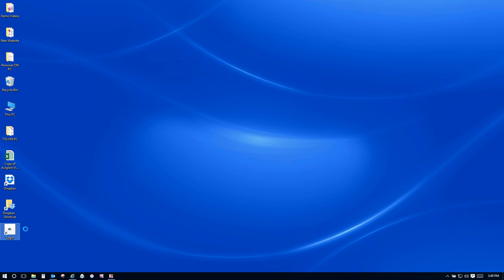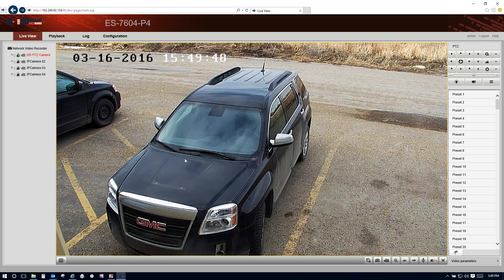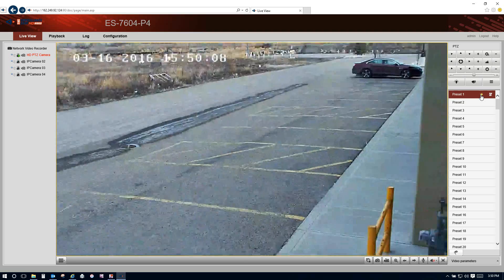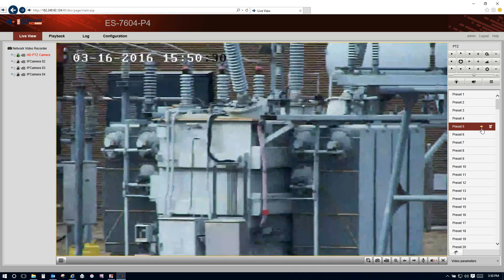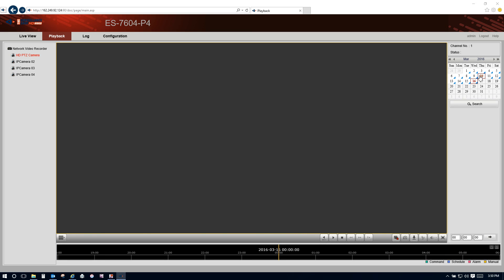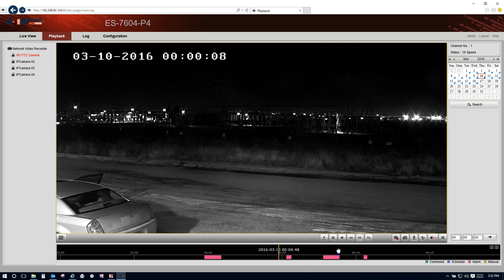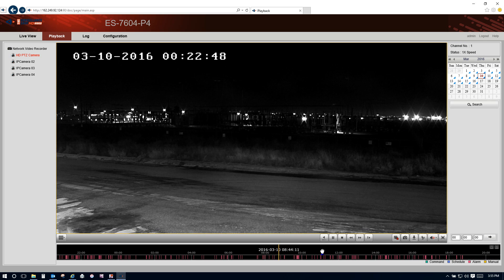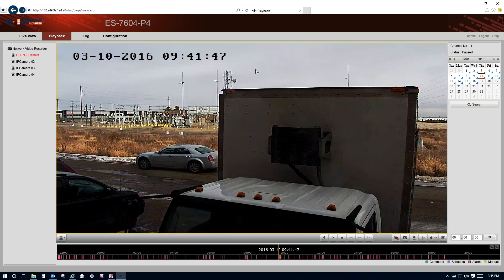Surveillance Shop Software Demonstration Video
Live View, Multi Screen, Camera Control, Recorded Video